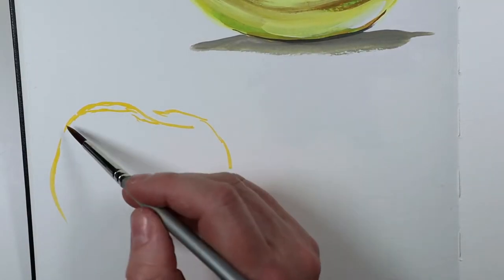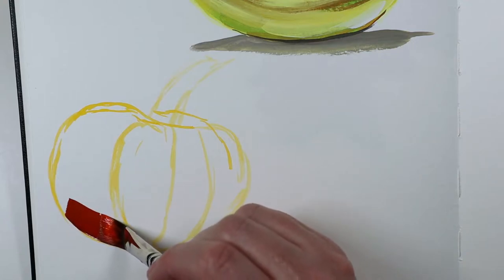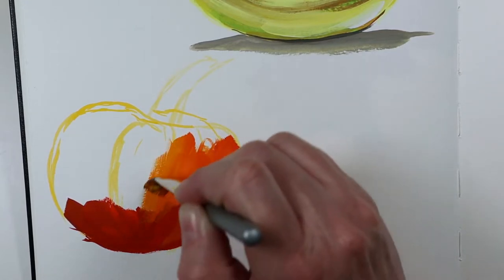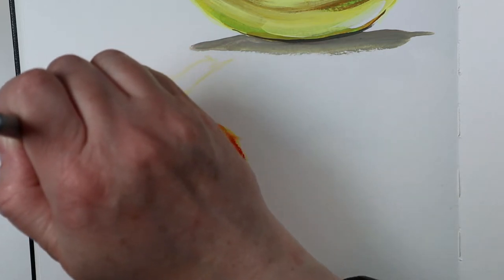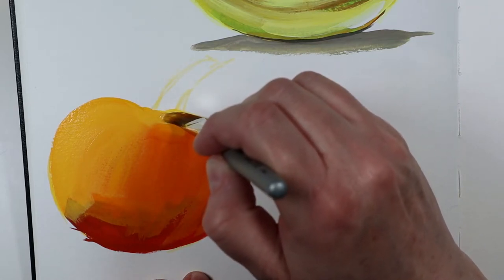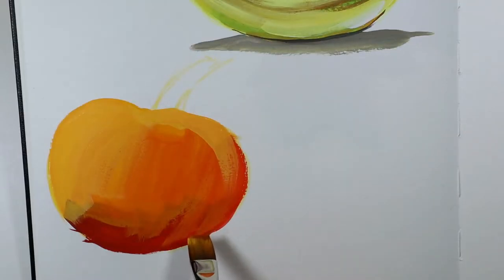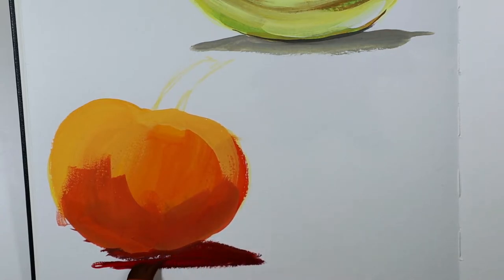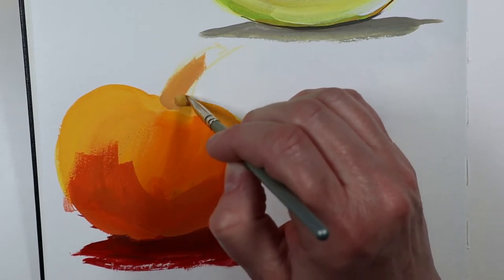DAY 20 // Gouache painting exercise // 30 paintings 30 strokes 30 days // Make each stroke count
I gave myself a new challenge! This one is based on a video by Paint Coach:
He recommends to try and make quick paintings with no more than 30 brush strokes to make every stroke count and basically stop fussing with your paintings. So here I am, making one painting a day for 30 days.

Get two months on Skillshare for free, and check out my full length classes

*SUPPLIES
- Holbein gouache 5ml sample pack
- Moleskin watercolor journal